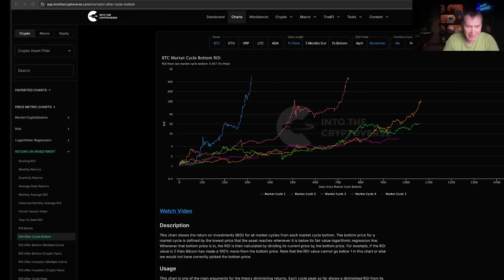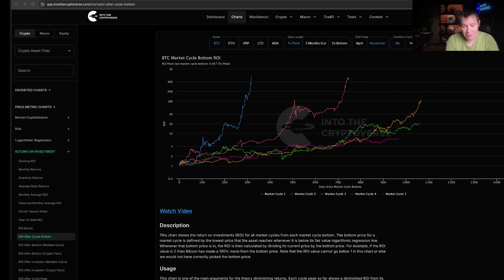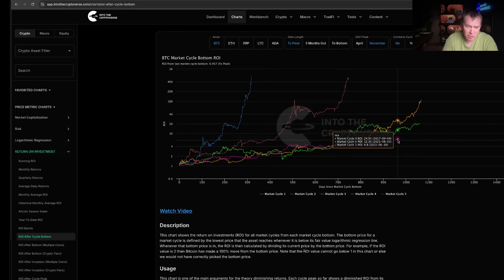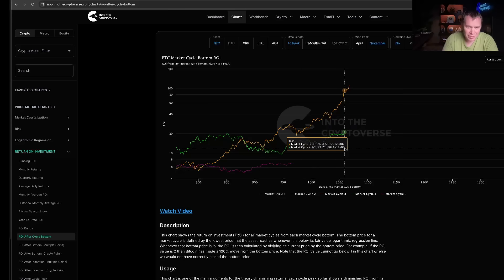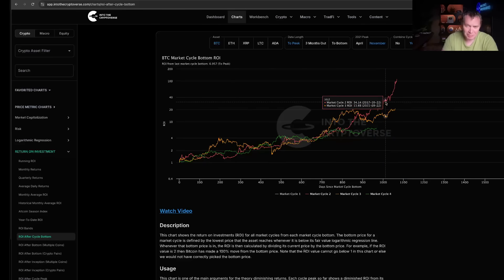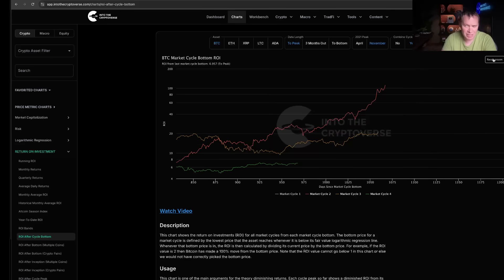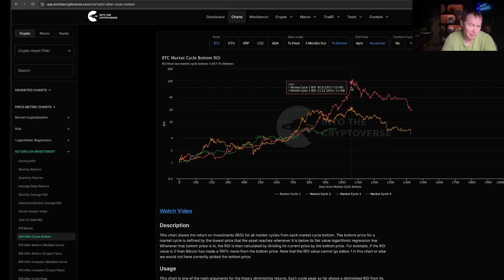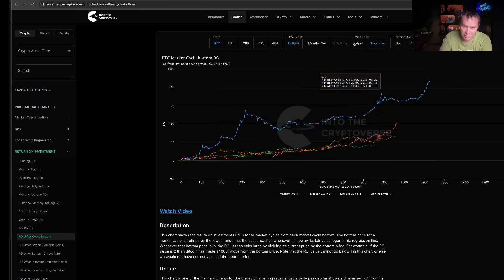Bitcoin Market Cycle ROI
This chart shows the return on investments (ROI) for all market cycles from each market cycle bottom. The bottom price for a market cycle is defined by the lowest price that the asset reaches whenever it is below its fair value logarithmic regression line. Whenever that bottom price is in, the ROI is then calculated by dividing its current price by the bottom price. For example, if the ROI value is 2 then Bitcoin has made a 100% move from the bottom price. Note that the ROI value cannot go below 1 in this chart or else we would not have correctly picked the bottom price.